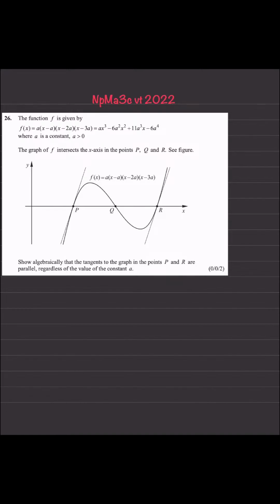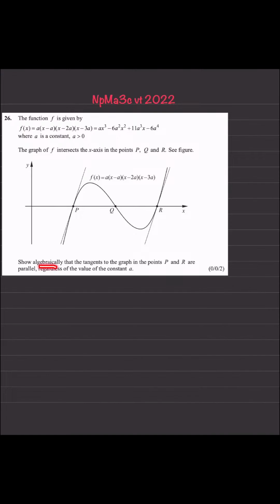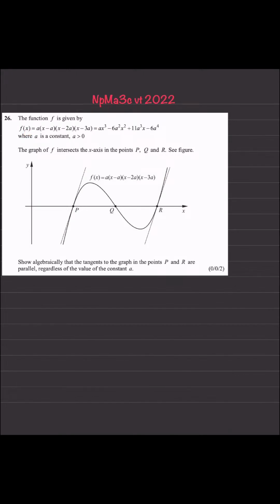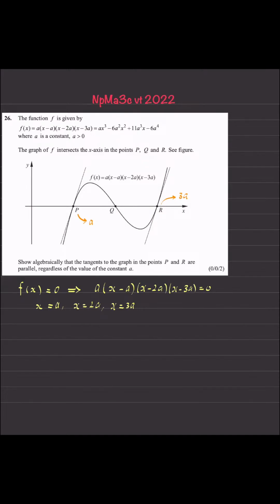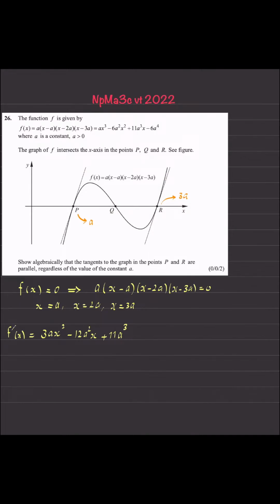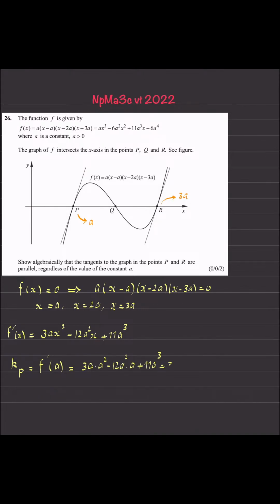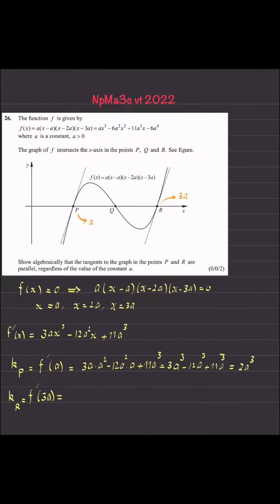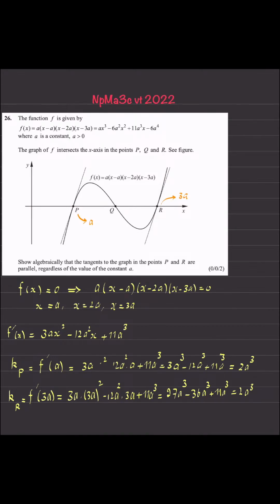DERIVATIVE in Swedish National Exams (NpMa3c vt 2022, Question 26)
Join me in this live stream as I solve the Question 26 in "NpMa3c vt 2022" National Exam. This is a question with two A-points.